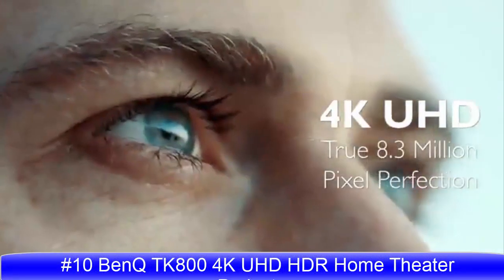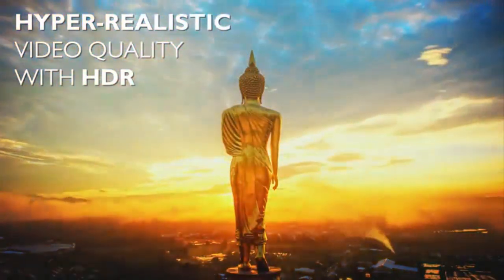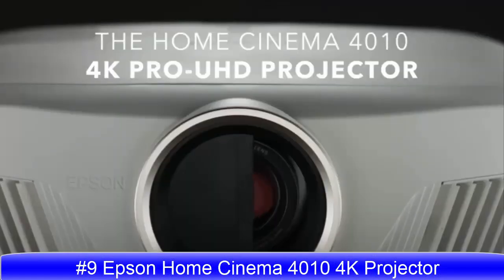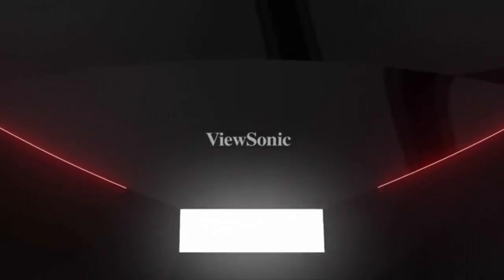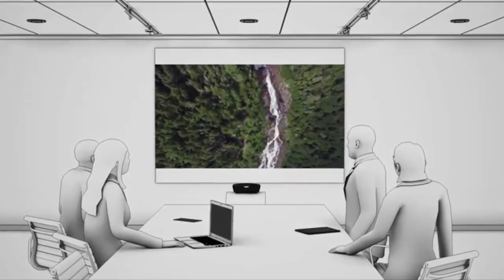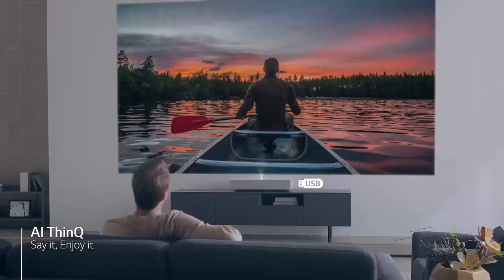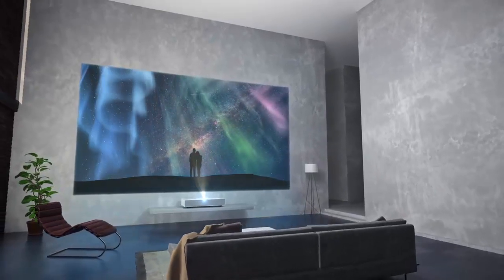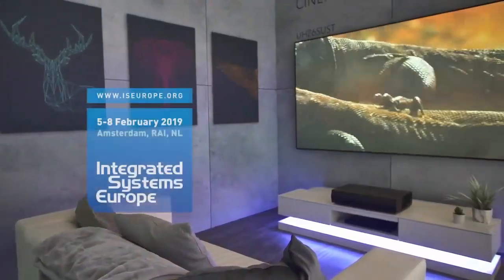Top 10 Best 4K Laser Smart TV Home Projector | Best Short throw Projector 2021